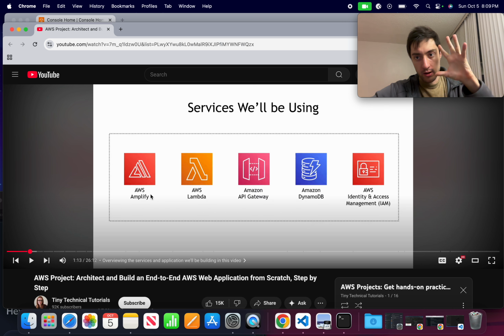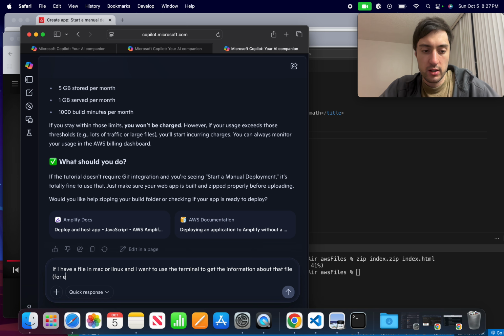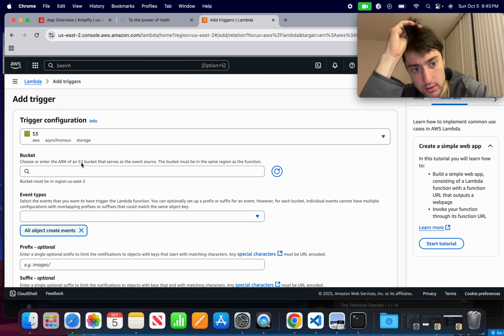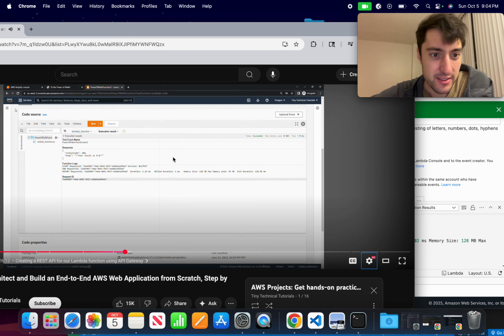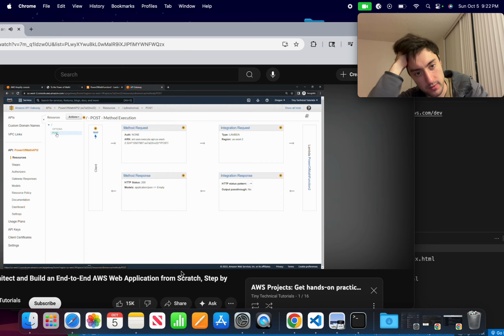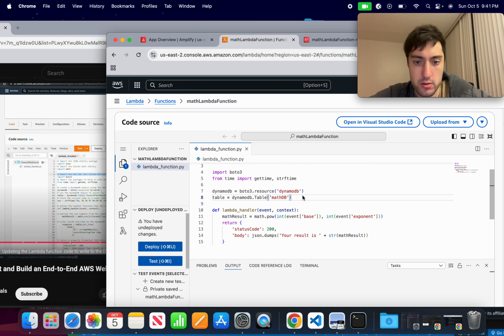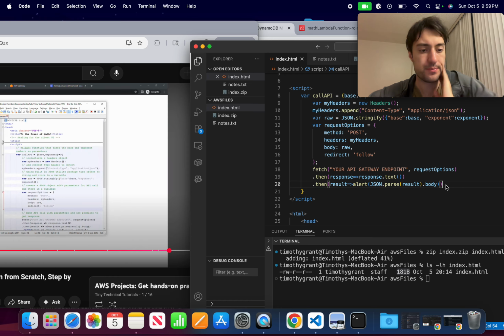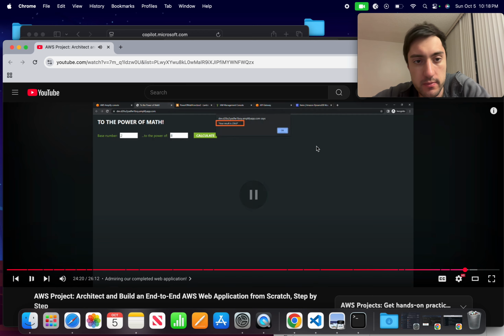Getting Started with AWS!